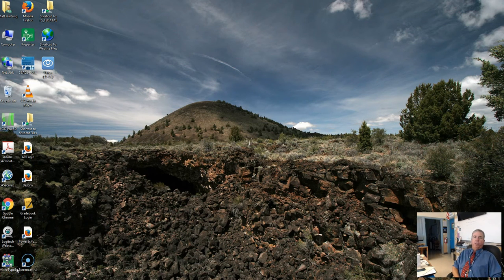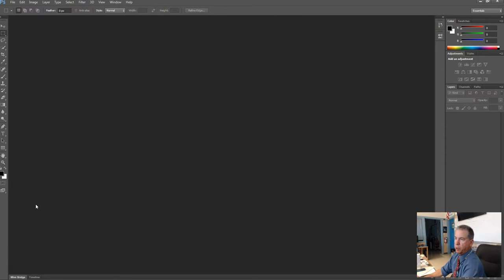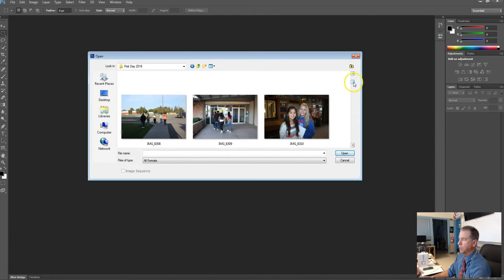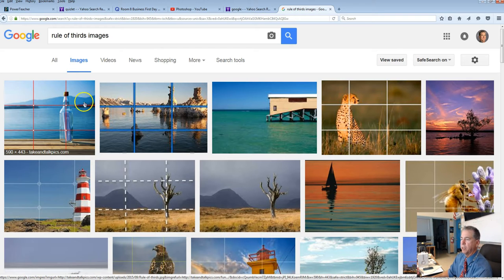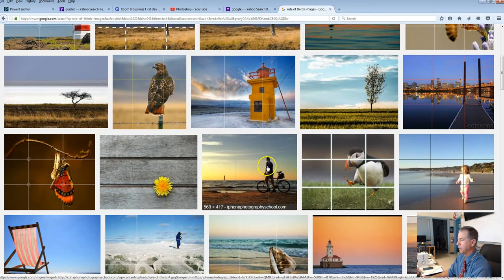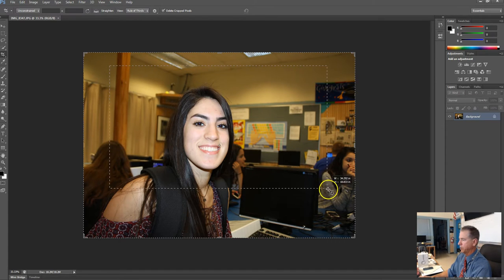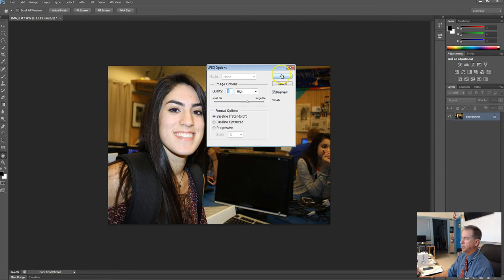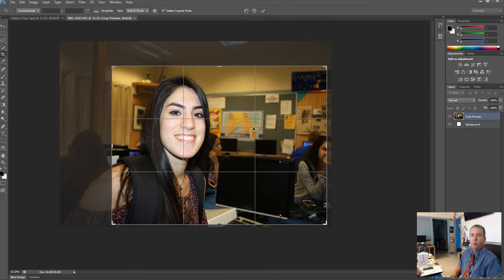Crop and Rule of Thirds